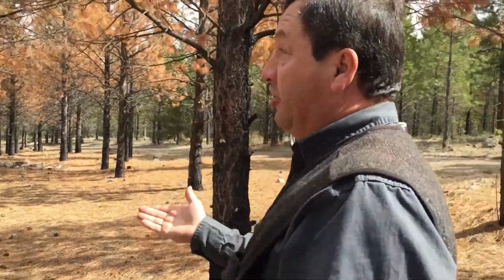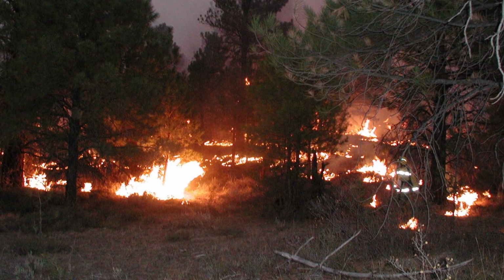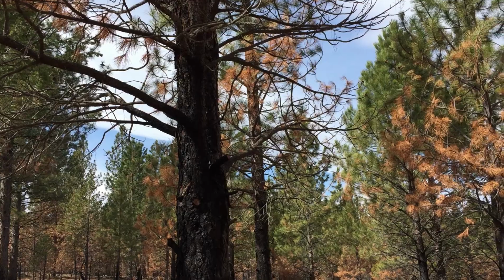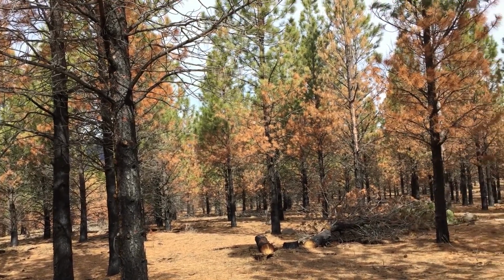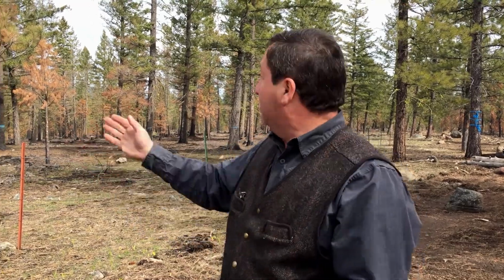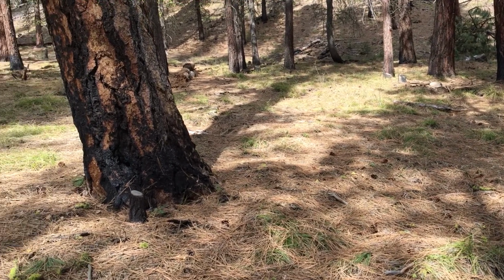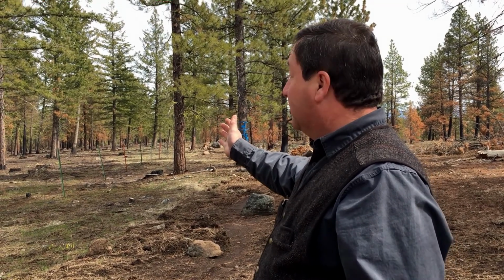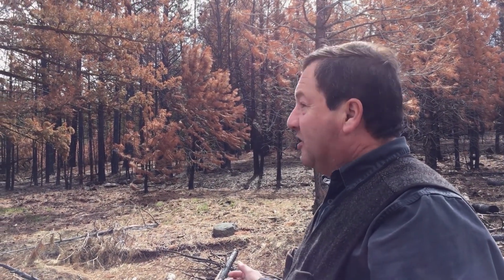Role of Fire in Restoring Forests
This video highlights the vital role fire plays in restoring and maintaining Oregon and Washington landscapes.